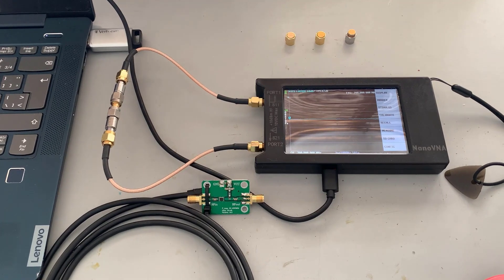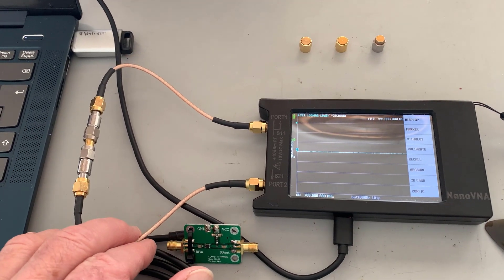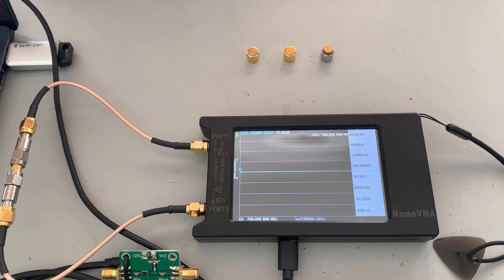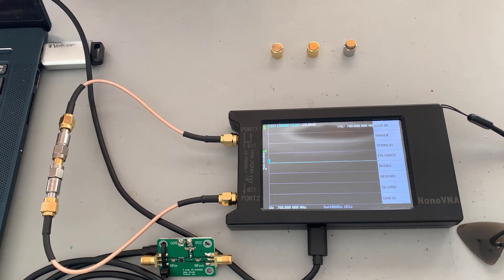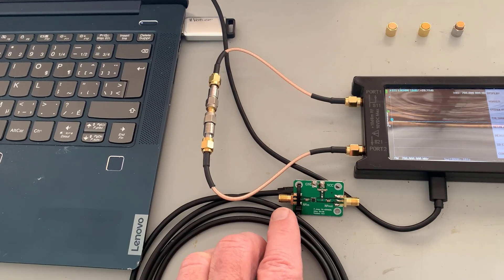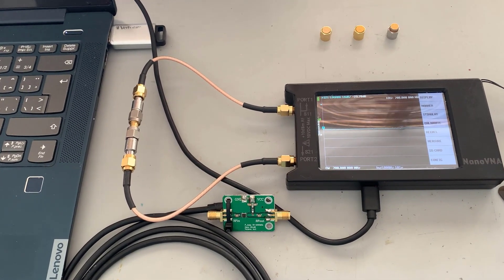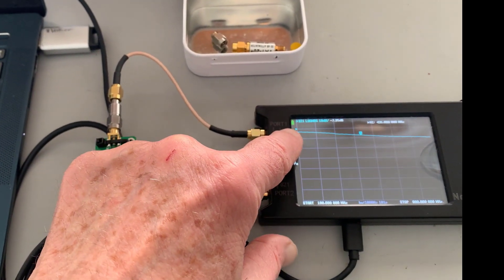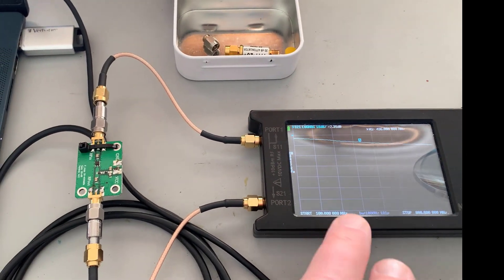NanoVNA for 433MHz/70cm LNA Testing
The NanoVNA is used to test the voltage gain S21 of a 433MHz/70cm amplifier. Pads are used on the input and output to protect the amplifier & VNA from overload. Details in BlogPost.